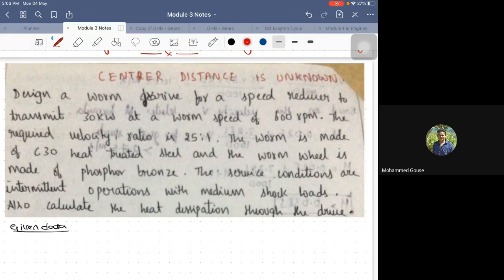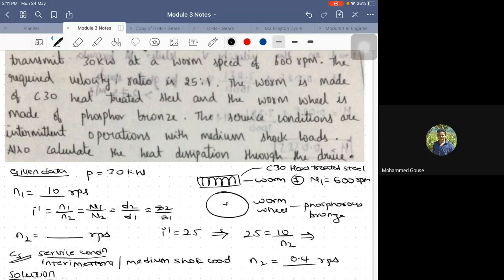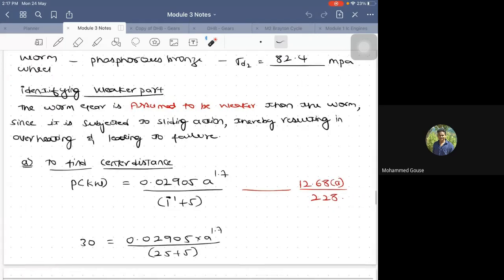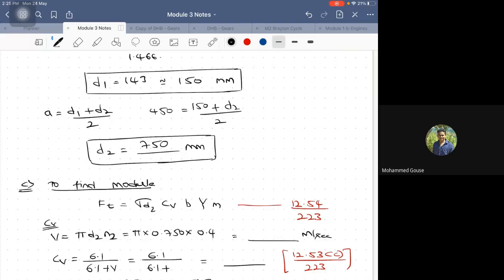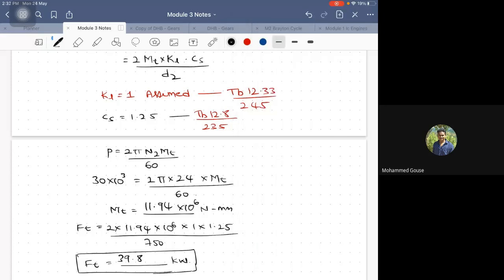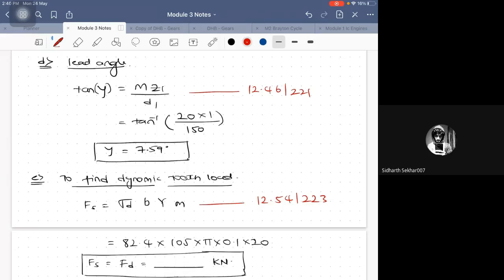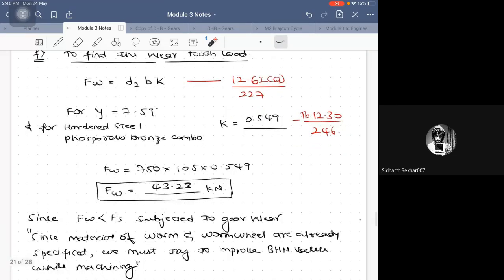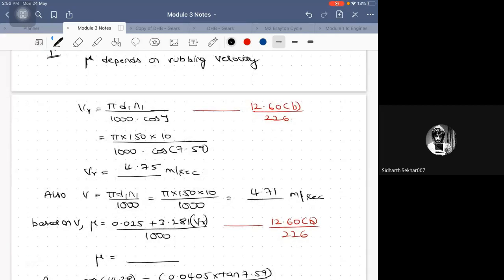DME2 - Module 3 - Worm Gear Problems 3